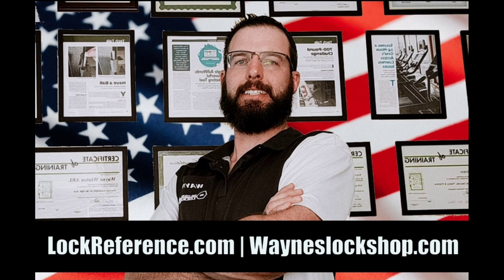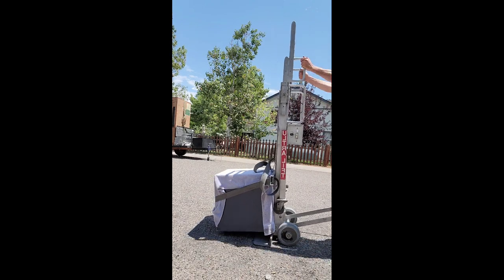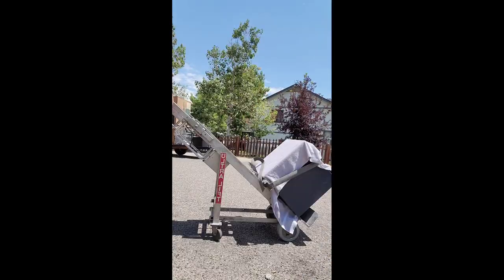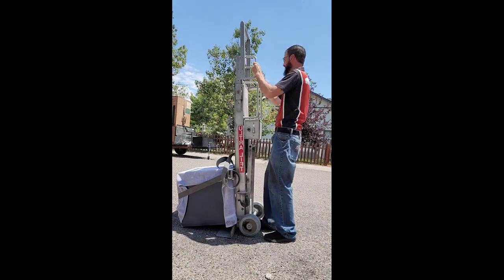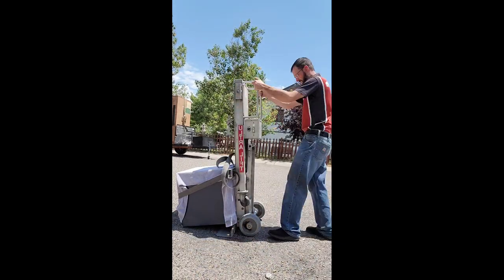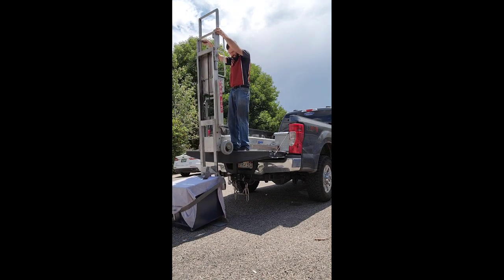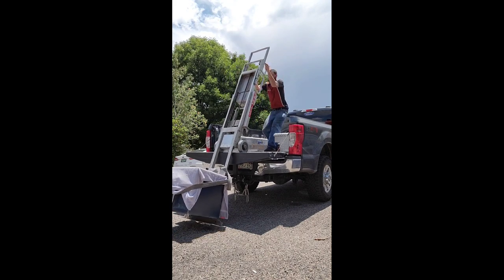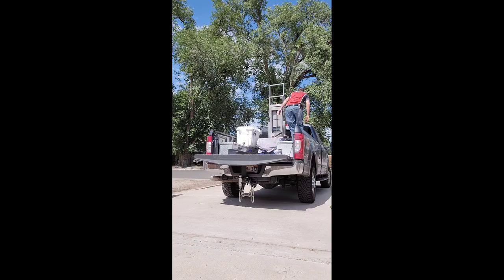Ultra Lift Model 1500 Powered Hand Truck stair climber dolly review, Safe mover load safe back truck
PLEASE
​Powered Hand Trucks
supplies the power—so you don’t have to. One person can safely and easily handle safes that usually require 2 or 3 people, even up or down stairs. Two people can handle most loads to 1500 pounds. If safety is your concern, Ultra Lift is the best move you’ll ever make.

PRICING AND ACCESSORIES:

Ultra Lift Model 1500 Powered Hand Truck             $4150
1500 Pound Capacity; 41” Vertical Lift

Shipped Complete with:
• Variable Position Strap Bar with Nylon Strap
• Extension Handle to Adjust Overall Machine Height
• Swing Out 4 Wheel Dolly Attachment
• Leverage Bar for Easy Break Back of Loads
• Safety Override Clutch for Drive System
• Fully Automatic Anti-Reverse Brake
• Spill Proof, Sealed Battery – 12 Volt, 34 Amp Hour
• Battery Charger with Pre-Wired Charging Plug

CALL FOR INFORMATION ON OTHER MODELS. MANY SPECIALTY APPLICATION MODELS, CUSTOM UNITS, AND ADDITIONAL ACCESSORIES ARE AVAILABLE.

ACCESSORIES:

Model SEH Strong Arm Extension Handle                $325
• Handle, Top Switch, Duplicate Control Circuit

The Model SEH provides an extra foot of
leverage, reducing the effort on stairs by
half. Use the extra height to position
yourself securely above unusually tall or
heavy loads. A top mounted auxiliary
switch provides ease of operation and
control.

Model QMW Quad Main Wheel Package                   $150
• Two Additional Main Wheels and Longer Axle

The standard Ultra Lift Model 1500
appears on the left. The Ultra Lift on the
right is equipped with the Model QMW
Quad Main Wheel package. Quad wheels
improve stability on stairs and improve
weight distribution on moves over
sensitive floors.